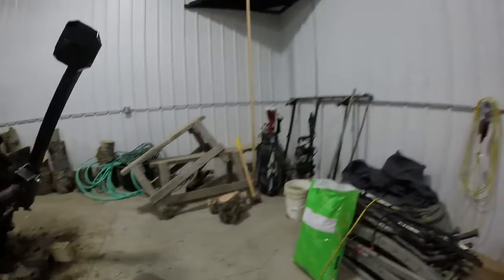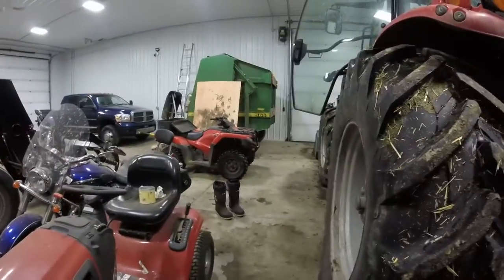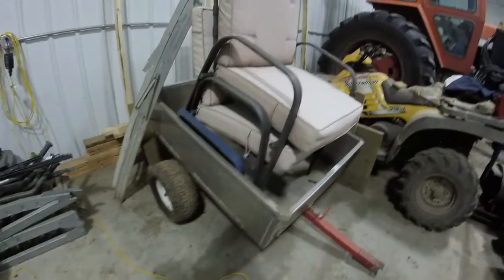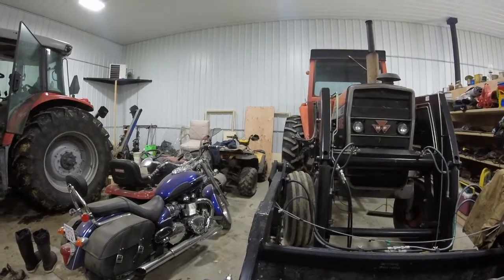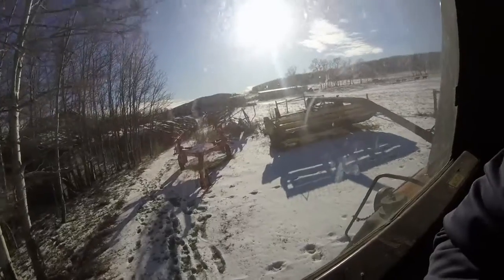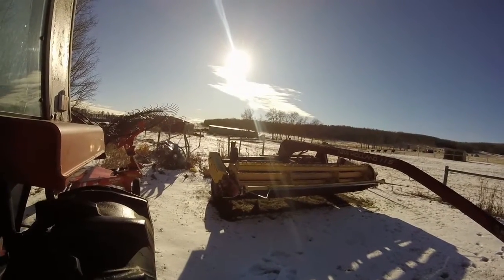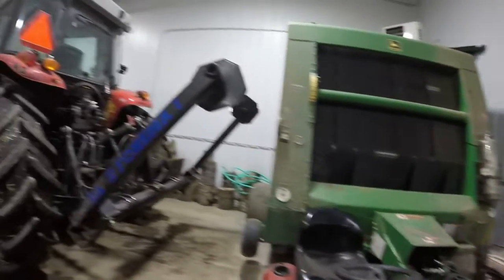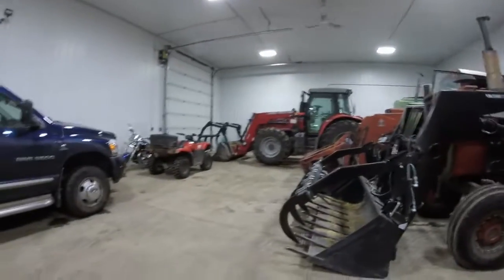Farm Shop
We organize the shop to get as much iron inside as we can.